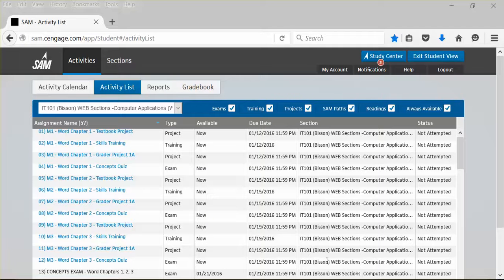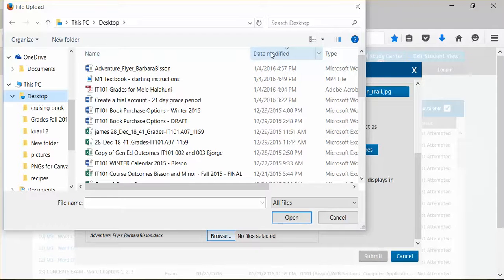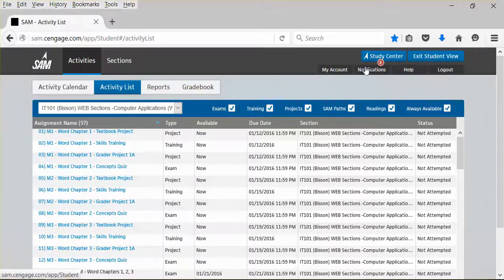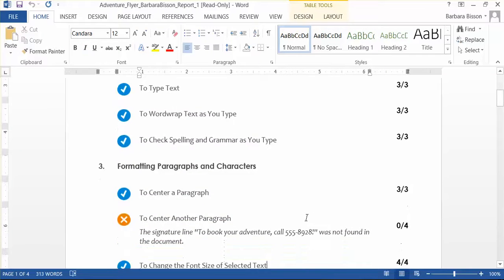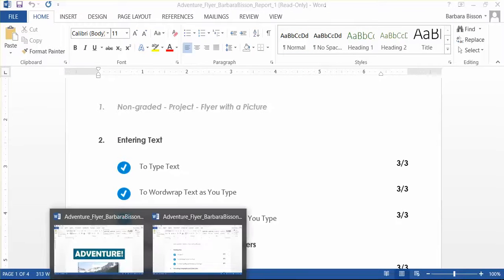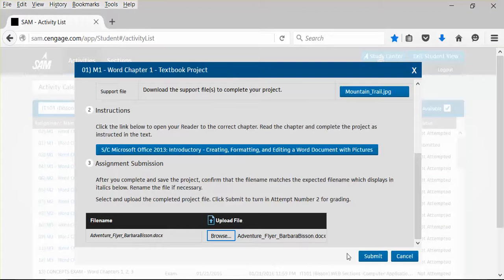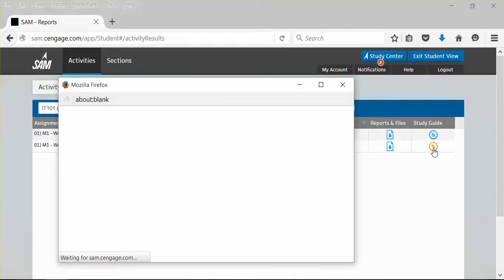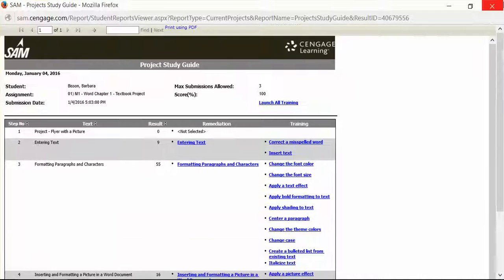M1 Textbook submission and grading report instructions